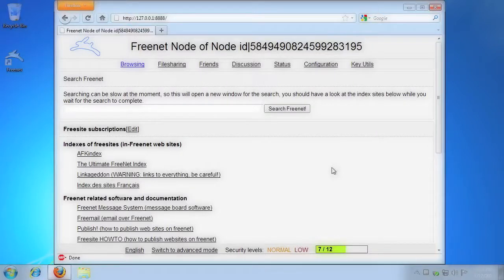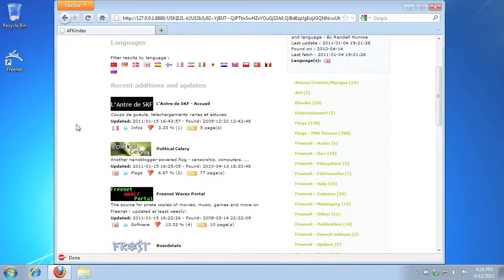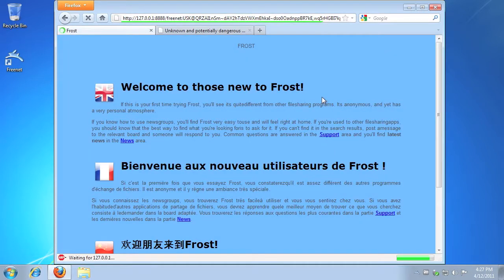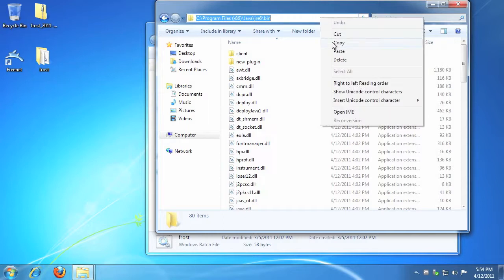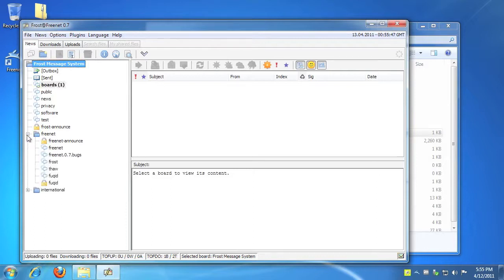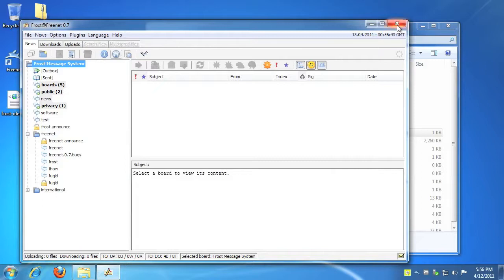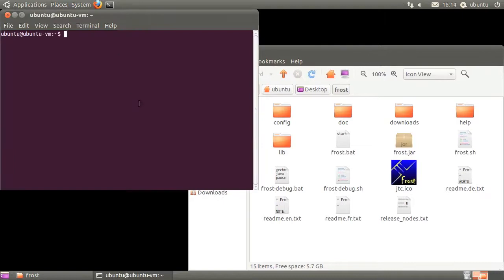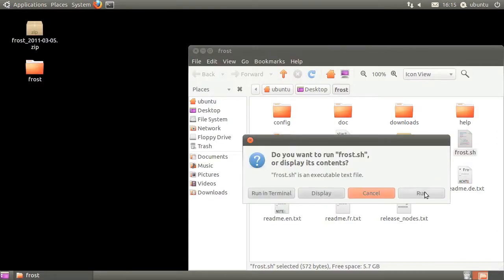Freenet Setup Frost on Windows 7 and Ubuntu 10.10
A video tutorial on setting up Frost for Freenet on Windows and Ubuntu. This details downloading Frost, basic configuration and a live example.